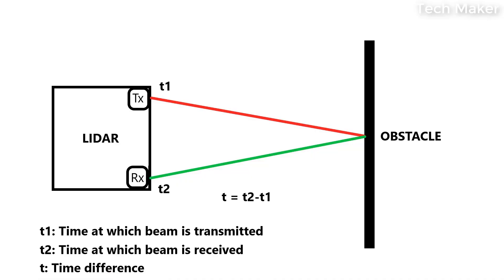Introduction to LIDAR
In this video, you will learn what is LIDAR and how LIDAR works. You will also get overview of YDLIDAR X4 2D LIDAR.

The working principle of Light Detection and Ranging system is really quite simple. It generates Laser pulse train, which sent to the surface/target to measure the time and it takes to return to its source.

Buy Parts~

Links~~